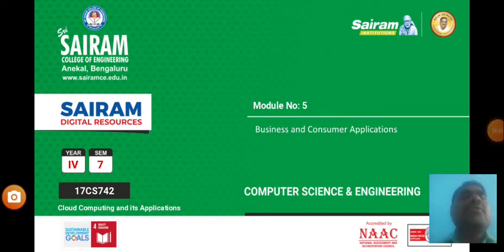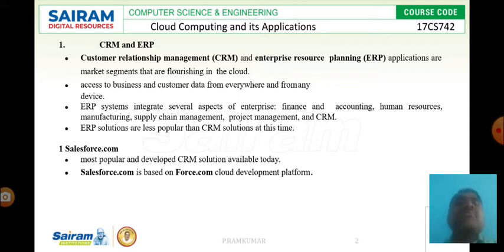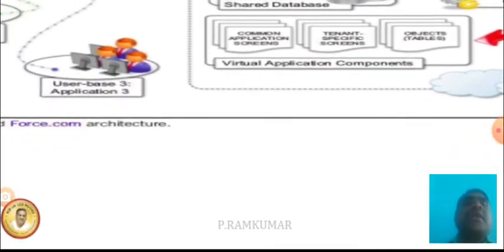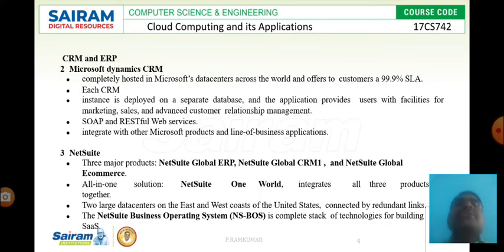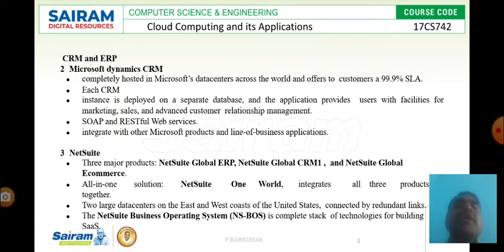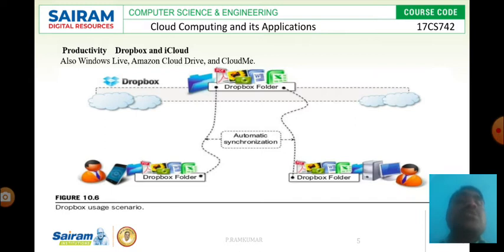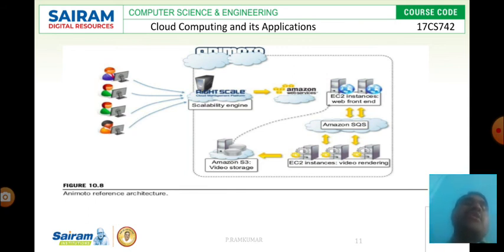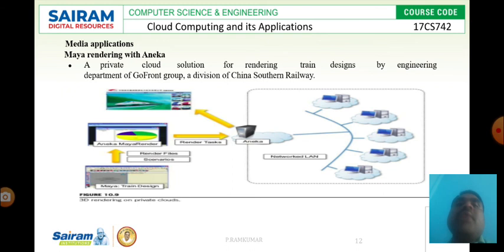LectureVideo _17cs742 _ Module5_ Cloud Applications in industry_ P Ramkumar